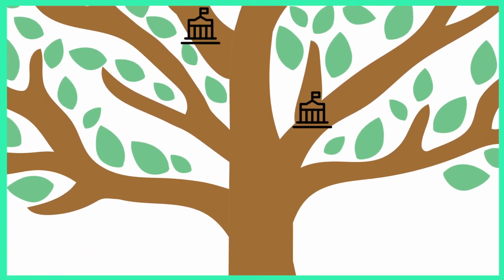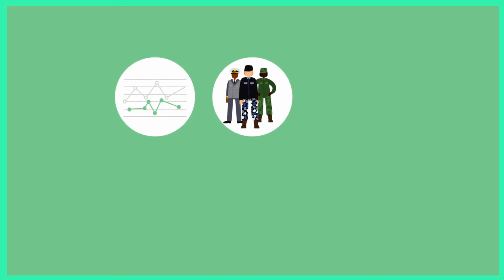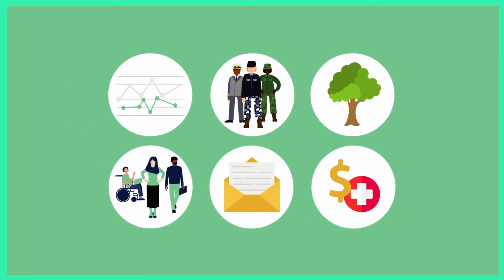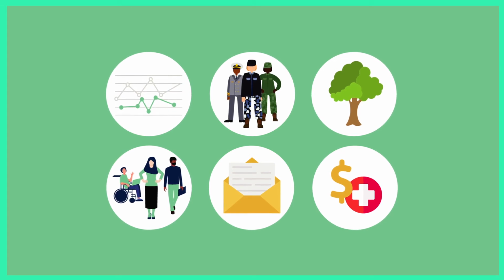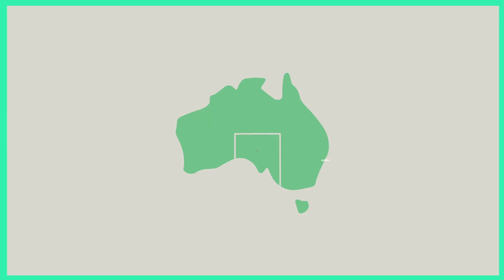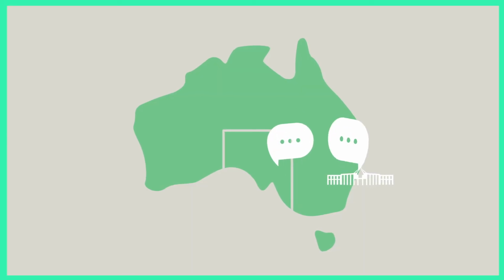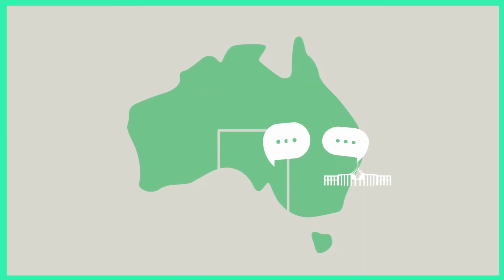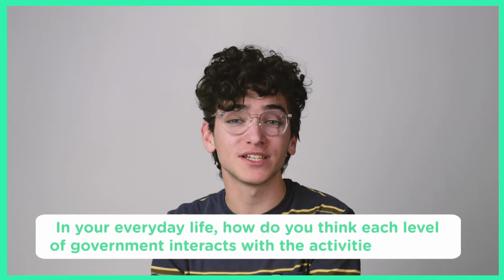yChange Lesson 1: Introduction to Government (Types of Government)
This video forms part of the yChange Resource Pack for Lesson 1: Introduction to Govenment produced for South Australian educators teaching civics and citizenship.

Tom Dodsworth, President UN Youth SA, explains the types of government there are in Australia - Federal (Commonwealth), State/Territory and Local levels, explaining briefly who has responsibility for what and how all three types work together as the institutions responsible for and by which all Australians are governed.

For more information about yChange visit ychange.com.au